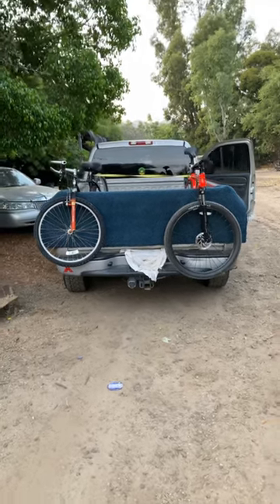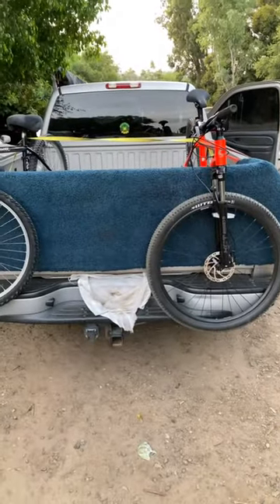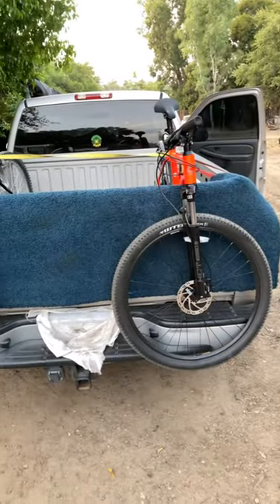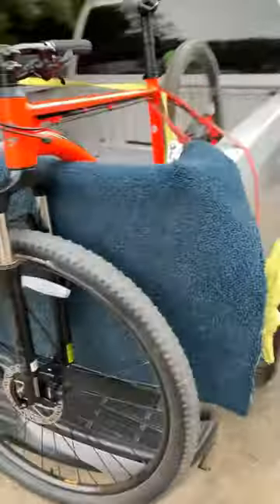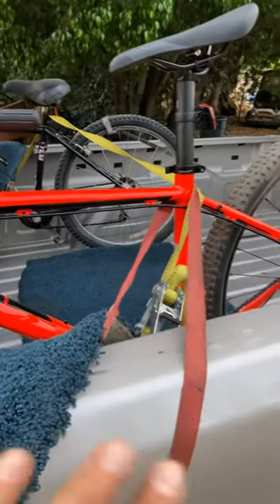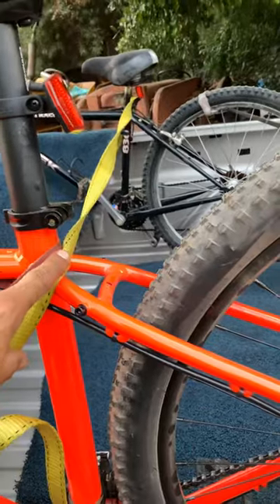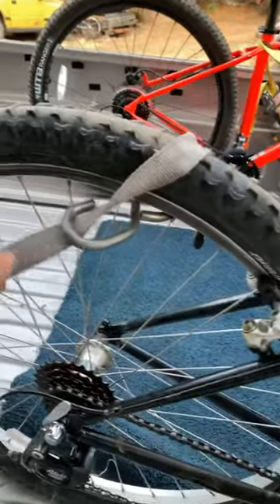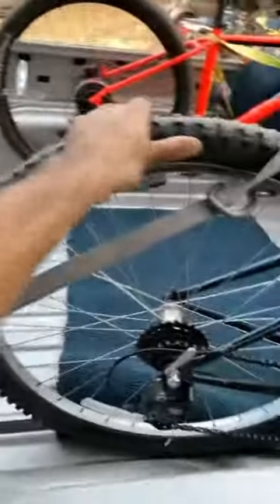How to load a bicycle on a truck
This is how I load my bike on the back of my truck